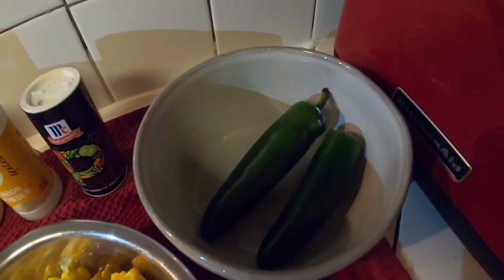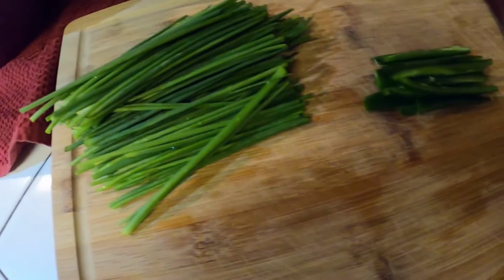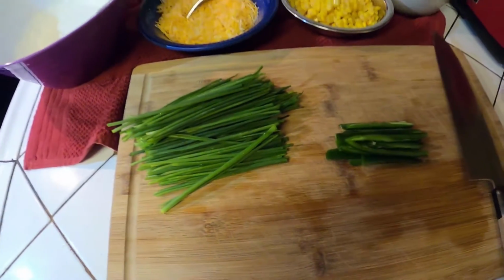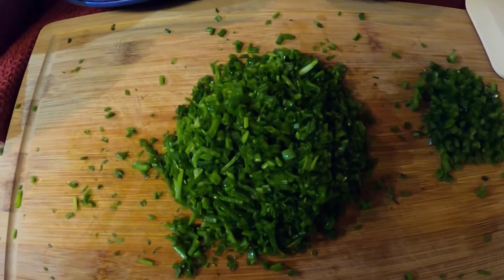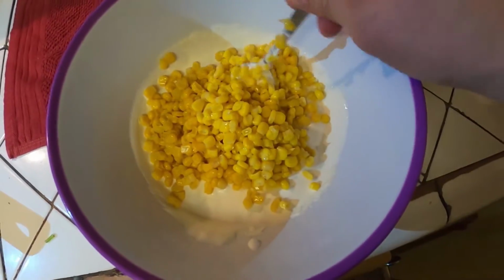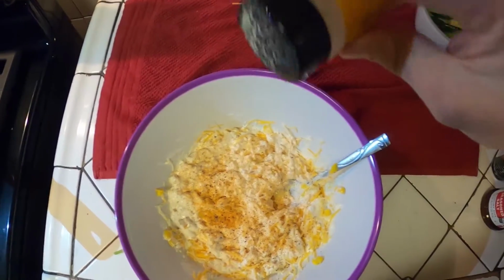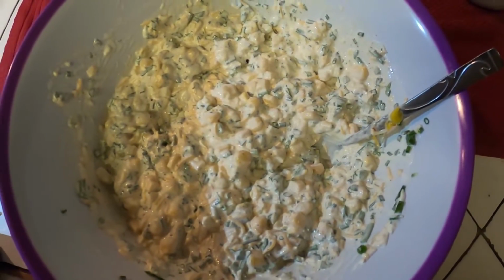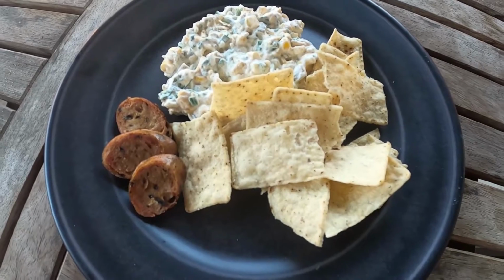DIP AND CHIPS-Chive,Jalapeno, corn and cheese DIP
This dip is one of my favorites to make when having some guest over or watching some sports or getting a poker game going. Try it out and you'll see how everyone enjoys it. Thanks

you can also roast the corn on BBQ first and add roasted corn to dip, also can do that with the jalapenos and green chilis

ingredients-
1 cup mayo
1 cup sour cream
2 bunches of chives
2 cups of cheese
1 or 2 jalapenos (take out the seeds if don't want it to hot)
1 can diced green chilis (drained)\
1 can whole kernel corn (drained)